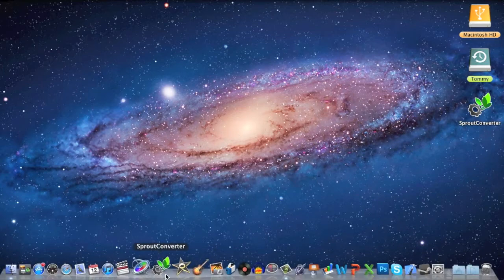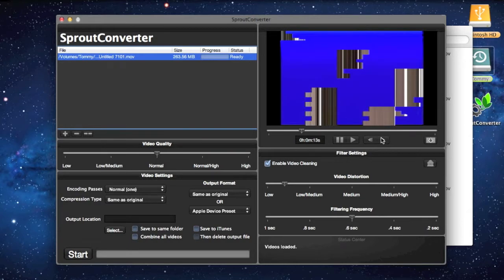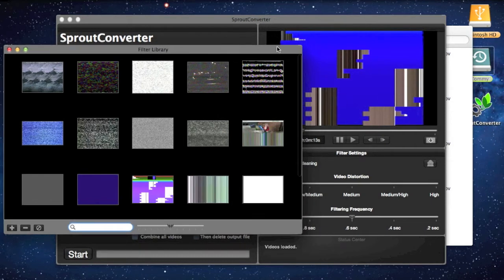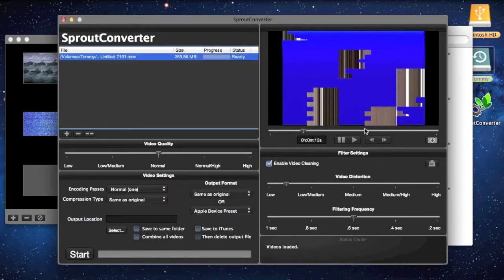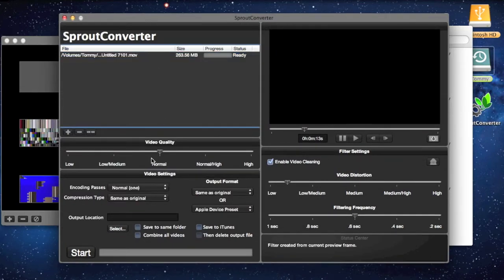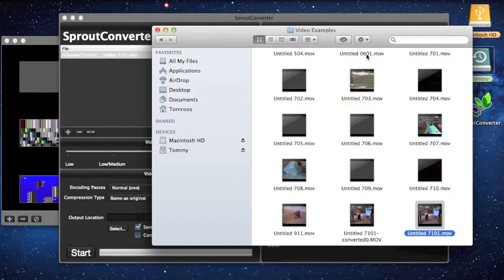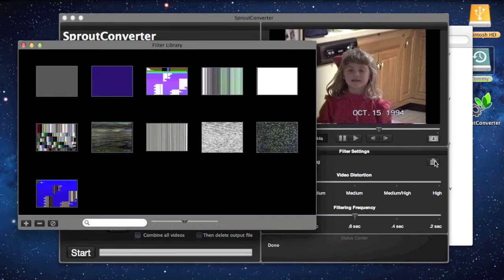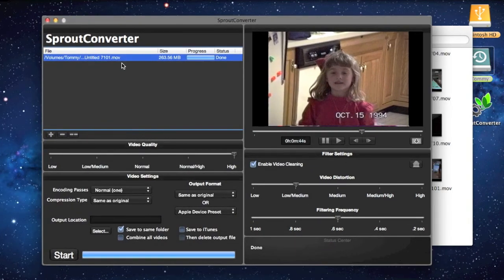SproutConverter - Using The Filter Library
Multimedia video files sometimes contain blank spaces, static, noise, artifacts, distortion, feedback, and other glitches, which occur in-between the normal video segments. These blank or noise affected sections cause the video to play back with gaps and stutter. If there are any blank or distorted frames in a video, existing video editing software requires that you manually remove them. This process requires repetition involving manual search and removal.

SproutConverter removes unintended alterations of digital video files including blank spaces, static, noise, artifacts, feedback, errors, distortions, and other unintended deformities. The video sections are cleaned and then rendered to a format of the user's choosing.